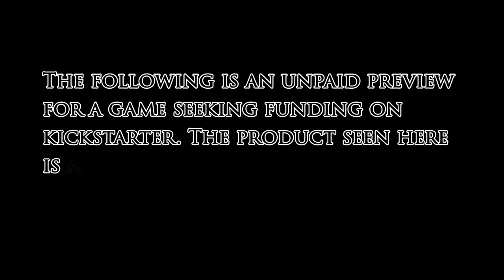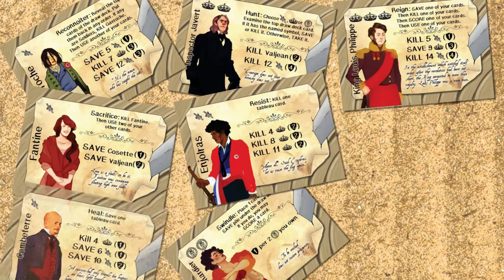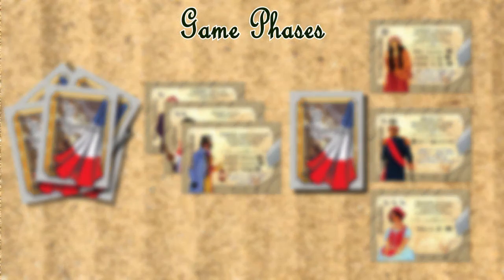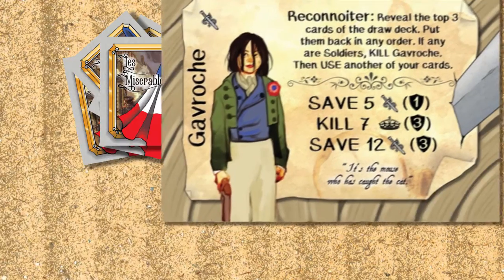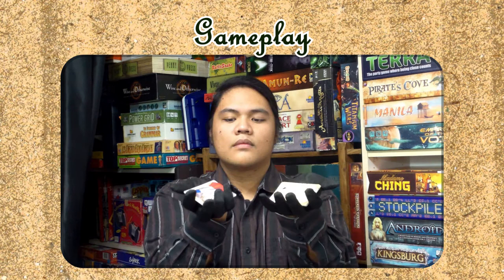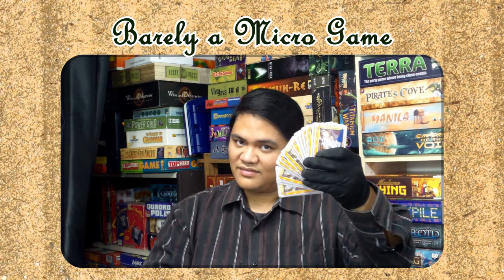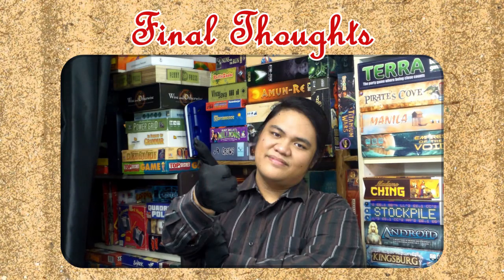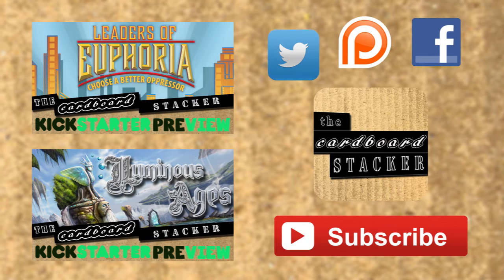Les Miserables: Eve of the Rebellion Preview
Kickstarter thur Nov. 22 2016

Share in the struggles and triumphs of characters from the time-honored novel as they battle toward their destinies.

Les Misérables: Eve of Rebellion is a small card game with a big story to tell. Each turn, players will choose a character to act with, manipulating cards in their hand, on the table, or in another player’s hand. Each character features a unique goal tied to their motivations and can be scored when certain conditions are met. Or, perhaps they will be sacrificed to satisfy the goals of another…

Plan your actions well, and use the talents of the novel’s heroes and villains to help guide your favored characters to their fates!

Credits:
Producer, Director, Writer, Editor: Ferdinand Capitulo
Camera Assistance: Jeremy J.

Kickstarter thur Nov. 3 2016

From game designer Edward Saperia and artist Sam Ballard come eaders of Euphoria is a dystopian game of strategic deduction. Based in the world of Euphoria by Stonemaier Games and built on the proven gameplay of our own Good Cop Bad Cop, players secretly join sides as they fight for control of the newly-founded city of Euphoria.